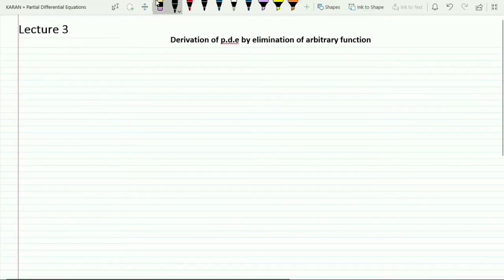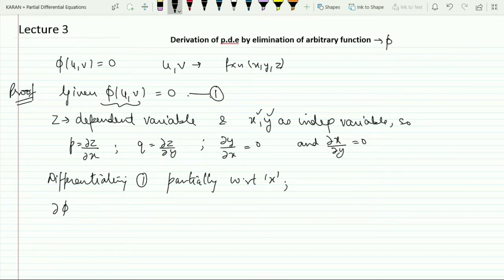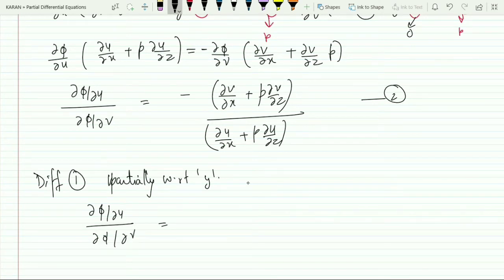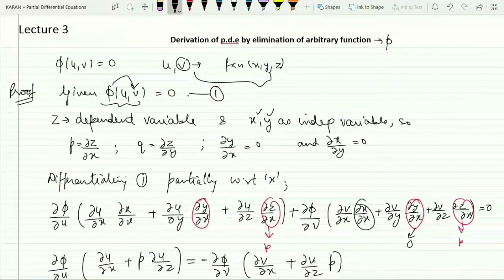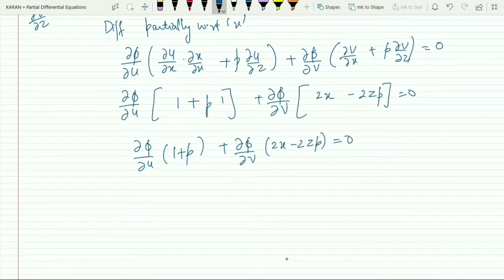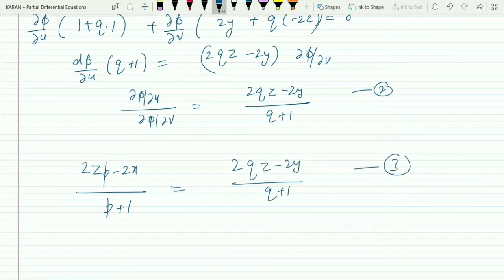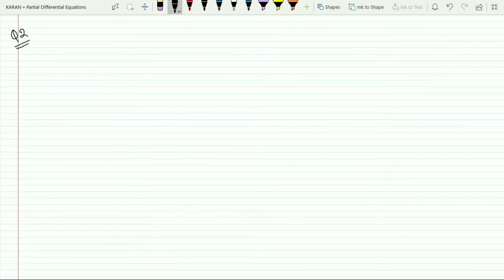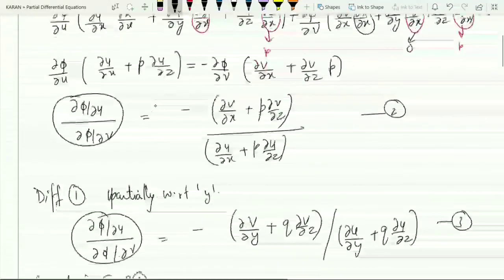Lecture 3 || Formation of p.d.e by eliminating arbitrary functions || Partial Differential Equations